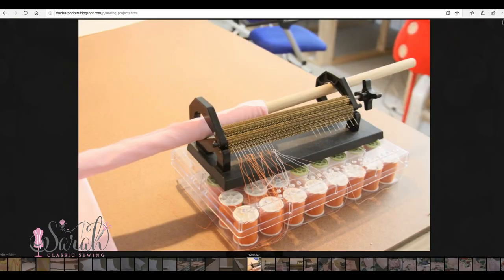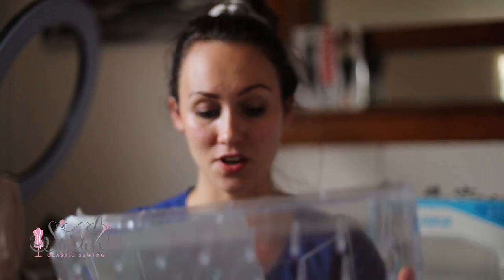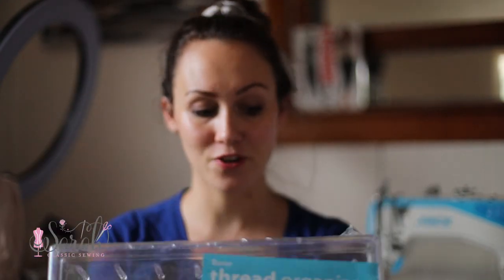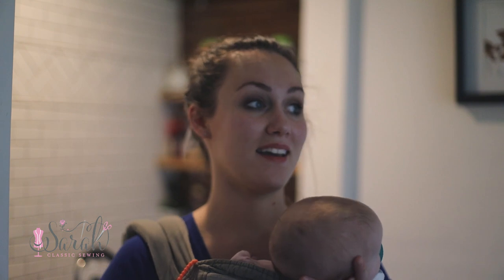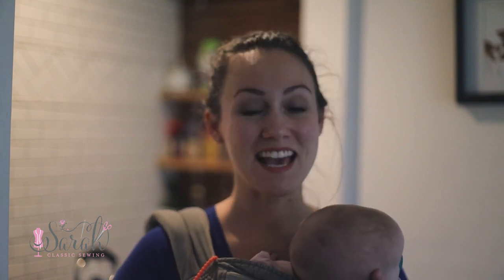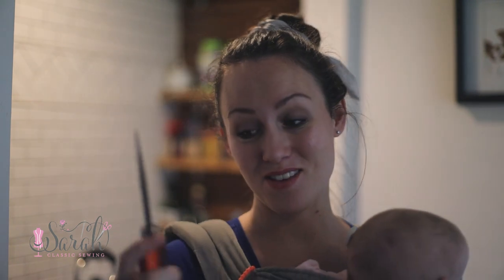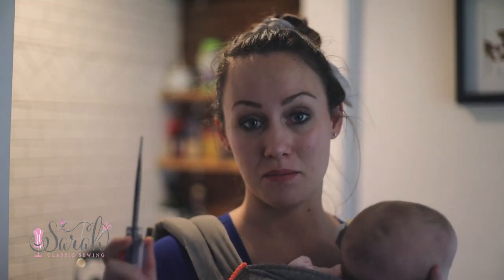how to make a pleater thread box for smocking pleater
thread box organizer